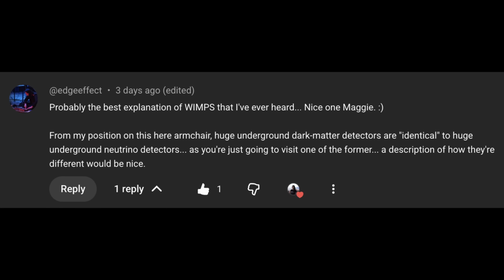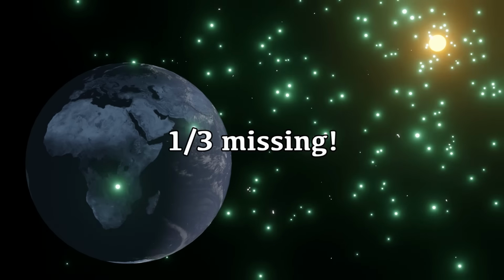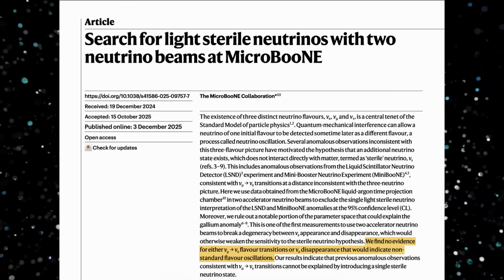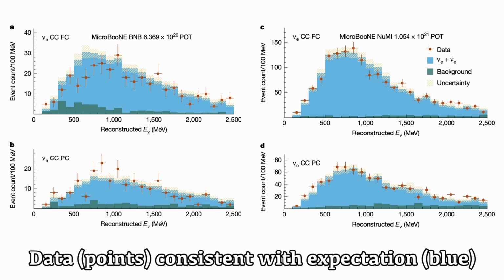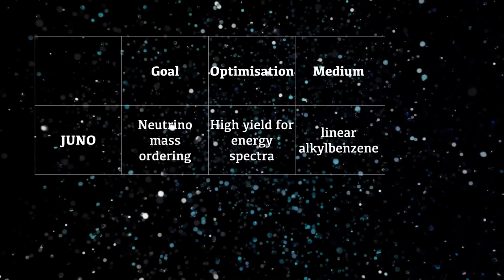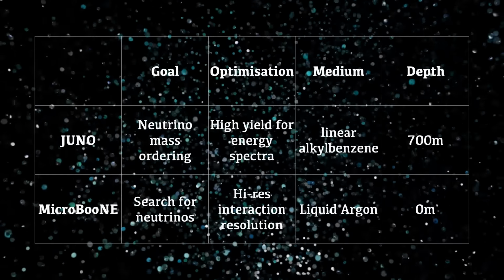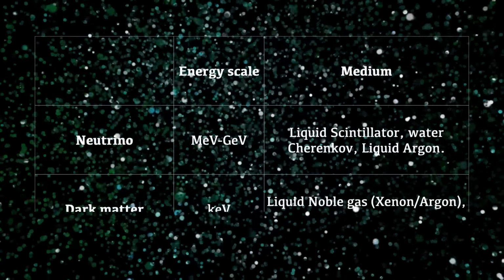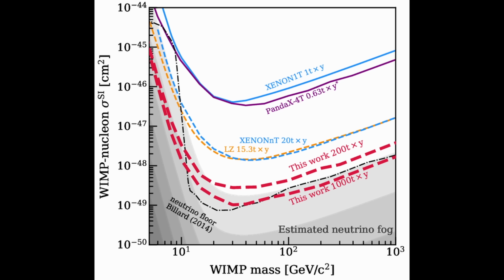The Sterile Neutrino is DEAD: What MicroBooNE Found (And What It Means for Dark Matter)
The MicroBooNE experiment has just announced a major result, ruling out the single, light sterile neutrino as the explanation for a decades-long anomaly in short-baseline neutrino oscillation data with 95% certainty. This particle was a leading candidate for Warm Dark Matter, and its non-discovery is shifting the focus toward other Dark Matter candidates like WIMPs. In this video I explore how this result affects large-scale projects like the JUNO experiment, by explaining the fundamental differences in design between neutrino and dark matter detectors

Media credits:
Neutrinos: NASA GSFC
Microboone: microboone/fnal
Microboone aerial: Wouter Van De Pontseele
JUNO: JUNO Collaboration
Bolometer: Tls60
Neutrino floor: Aalbers+2022

Special thanks to my YouTube Members:  Annex Celestial, Steven Yee, Anders Welander, Bill Fratt, David Brant, Gregory McCoy, Nigel Draper, Jordan Workshop, Tom Organ, Rico, Steve - Plano,
John Lewis, Seyda, Christopher Senn, Tragically Canadian, Wheely Big Bike Trip, Simba D, Potterma63, Marc Connolly, Dwinanto Saputra, johnomeara7240, dr.brianhart1819, tomo9546

Special thanks to my YouTube Members:  Annex Celestial, Wheely Big Bike Trip, Steven Yee, Anders Welander, Bill Fratt, David Brant, Christopher Senn, Gregory McCoy, Nigel Draper, Jordan Workshop, Tom Organ, Rico, macgonzo, Steve - Plano, John Lewis, Dr Brian Hart & Seyda

You can also sign up on my channel page to get access to perks: